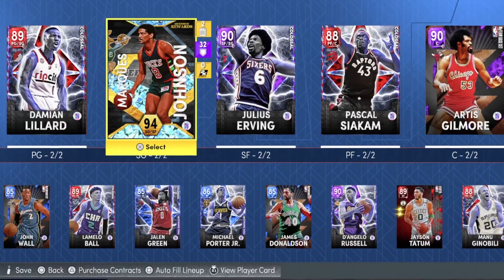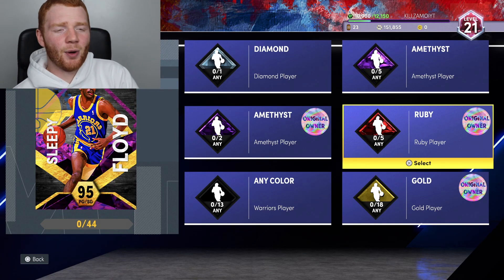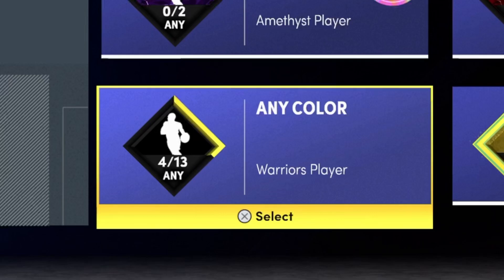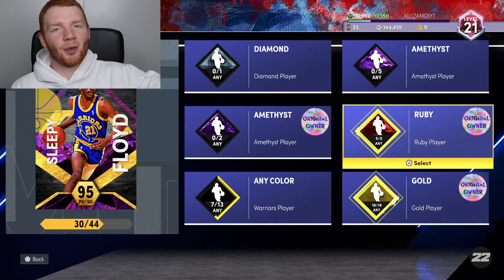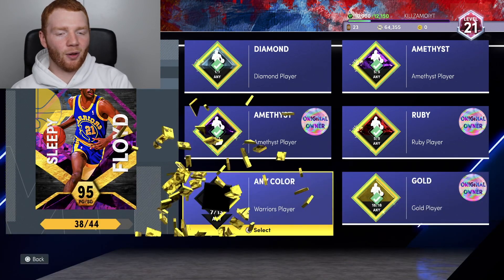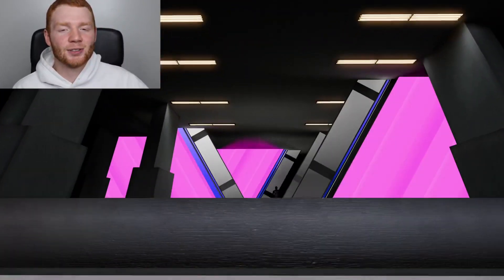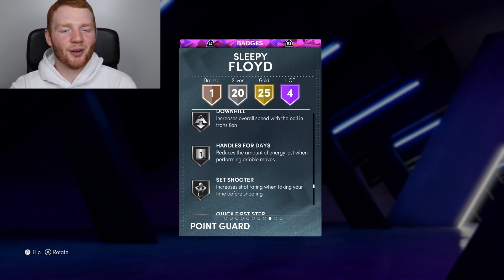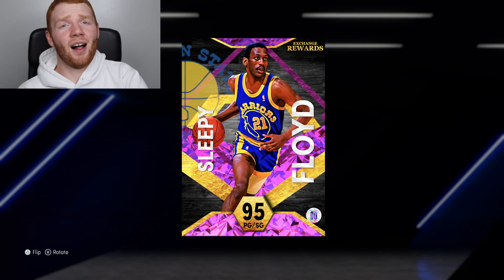We GOT Our FIRST *PINK DIAMOND* Player! How To GET Him EASY!! (NBA 2K22 MyTeam)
In this video I show you how I was able to get my FIRST Pink Diamond Player in NBA 2K22 MyTeam!! This card looks crazy too, so I'm so excited to use him!

This card looks like a beast in my opinion, but be sure to let me know what you think and whether or not you think he's worth it!

Hopefully you guys enjoy my first video of NBA 2K22 MyTeam as much as I did!